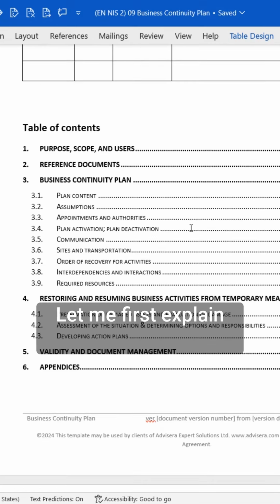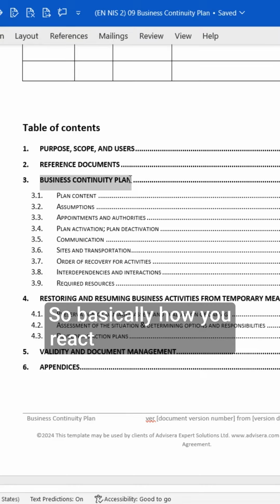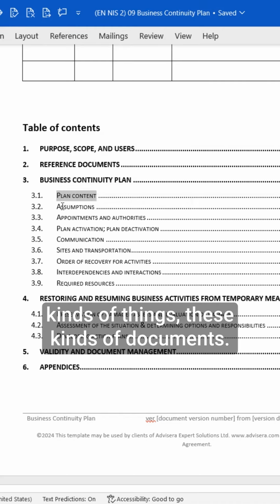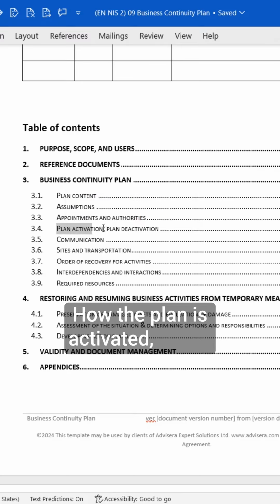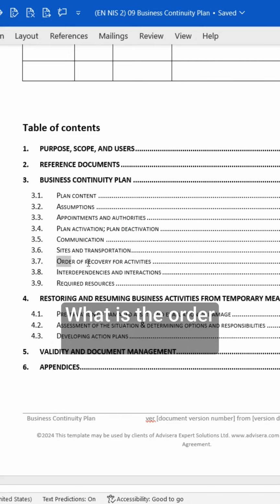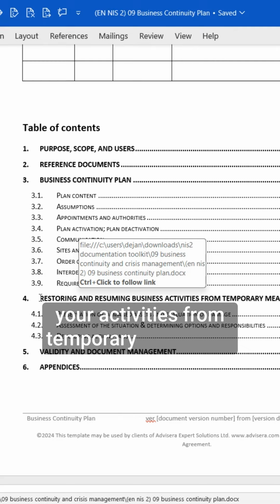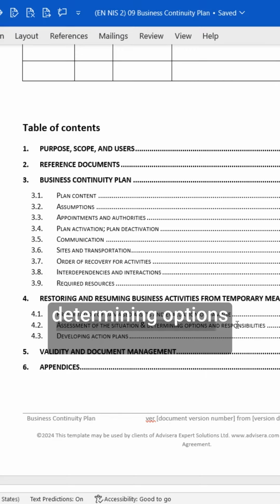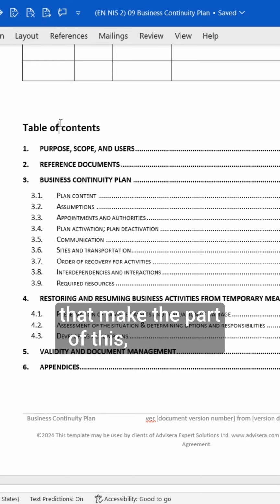Business continuity plan for NIS2 - structure of the document